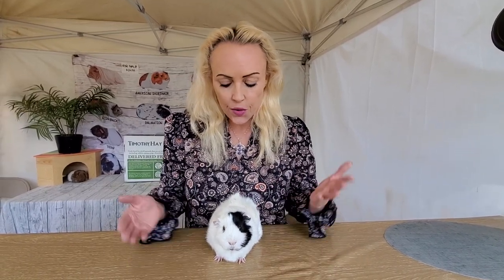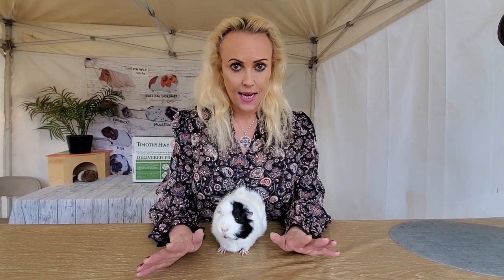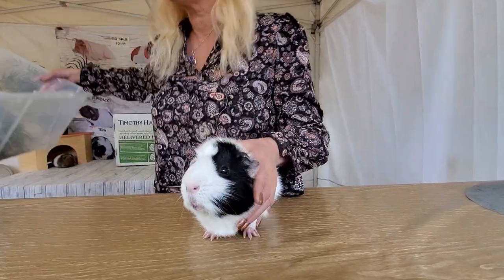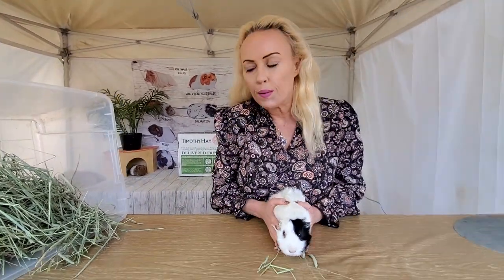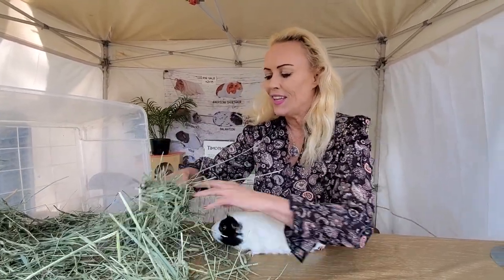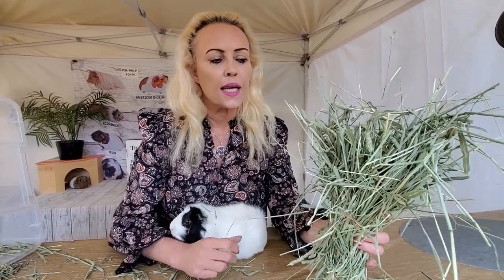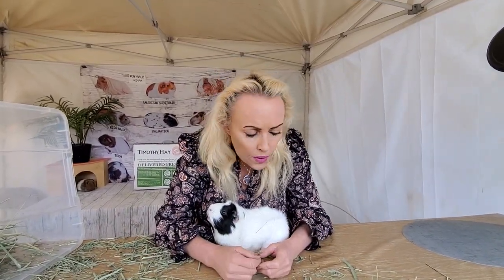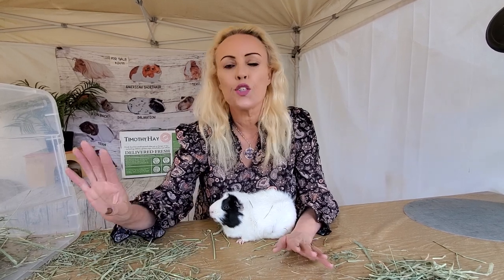How Much Hay to Feed Your Guinea Pig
Saskia, from LA Guinea Pig Rescue, partners with Small Pet Select to help teach you how much hay to feed your guinea pig.